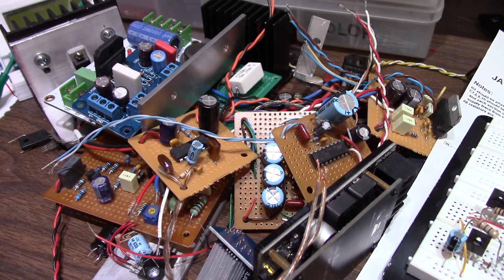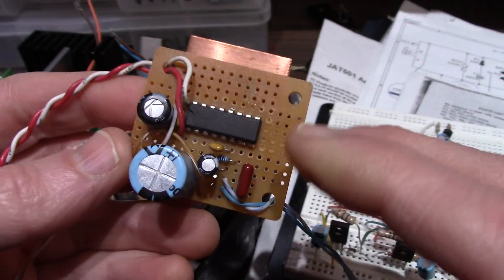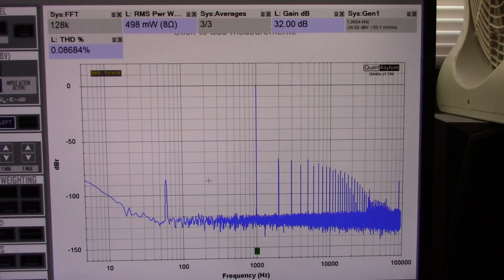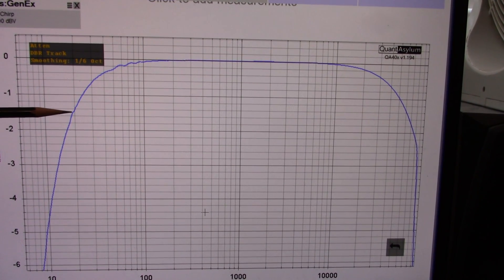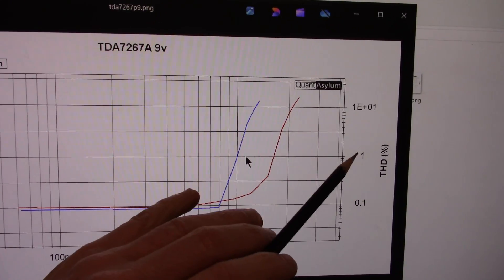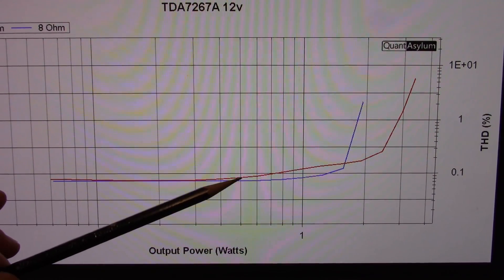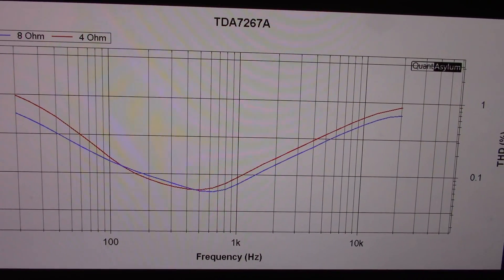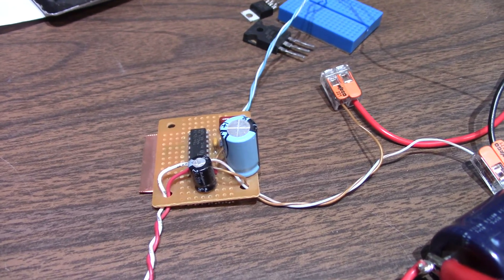TDA7267 amplifier on the audio analyzer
Considered my replacement for the LM386 (not pin compatible), the TDA7267 has some benefits over the older IC. Let's see how it performs.